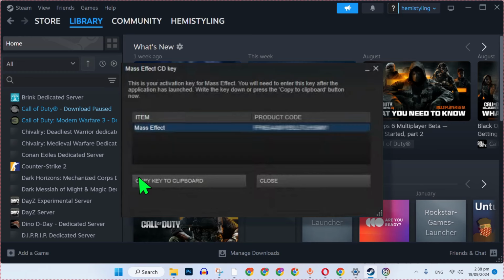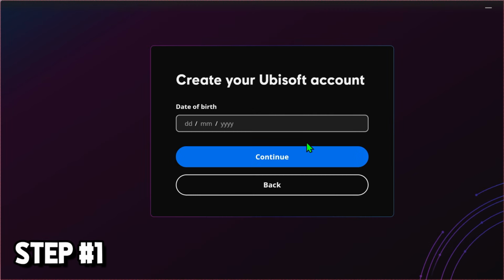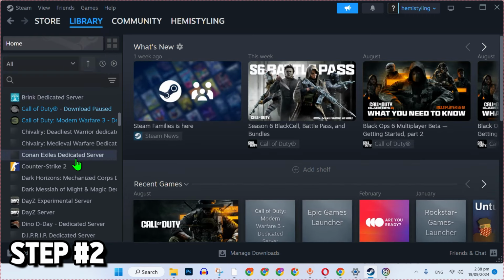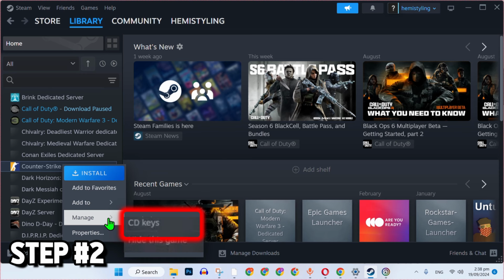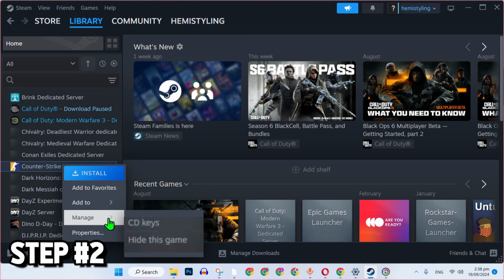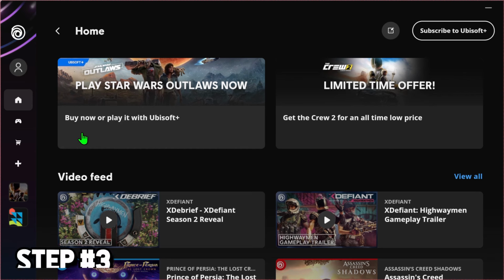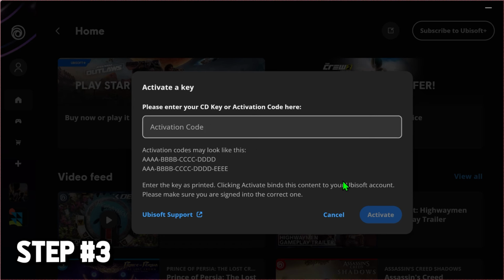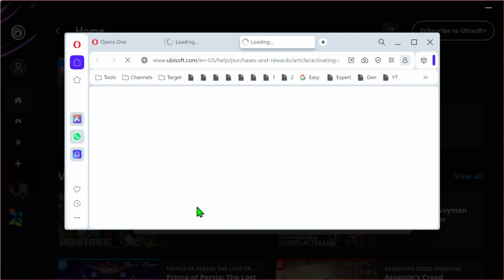How To Find Ubisoft Connect Activation Code On Steam (2025 Updated Way)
In this Tutorial you'll learn How To Find Ubisoft Connect Activation Code On Steam in 2025.

"Looking for your Ubisoft Connect activation code on Steam? In this tutorial, we’ll show you how to easily find and use your activation code to link your Ubisoft game to Ubisoft Connect.

By The End Of This Tutorial, You'll Have a Fully Known By How To Find Ubisoft Connect Activation Code On Steam